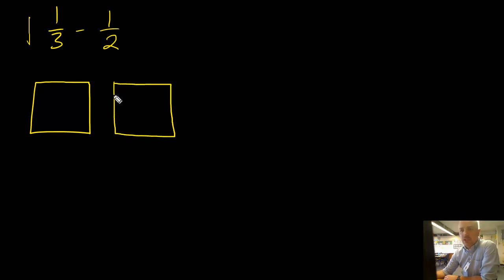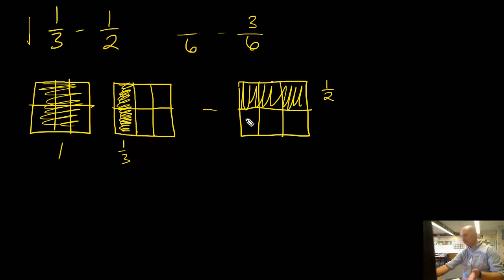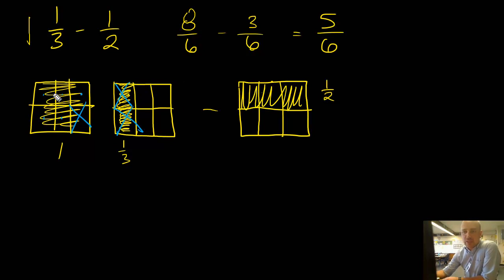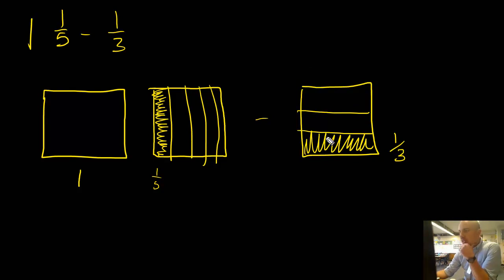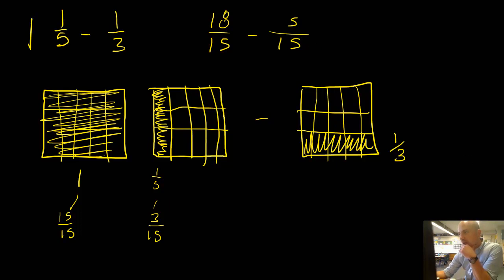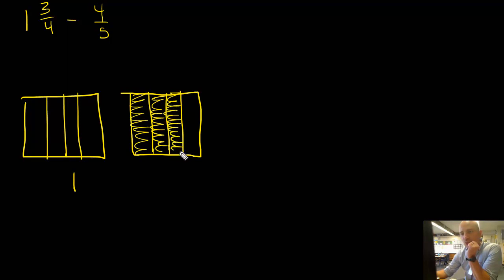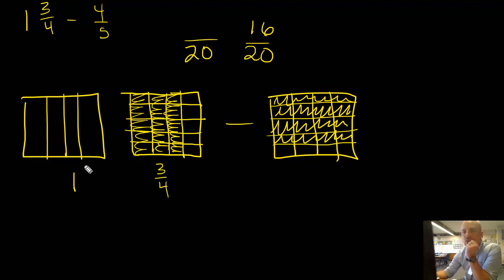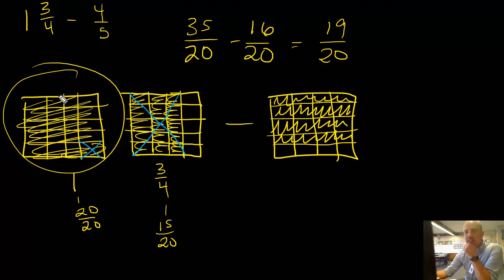Level 5 Module 3 Topic B Lesson 6